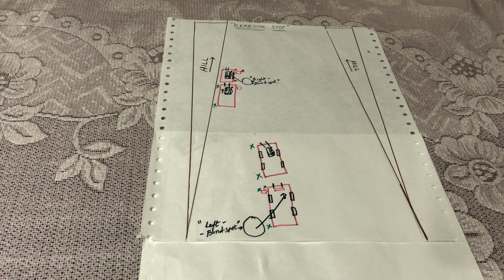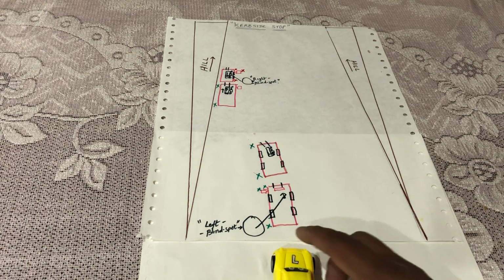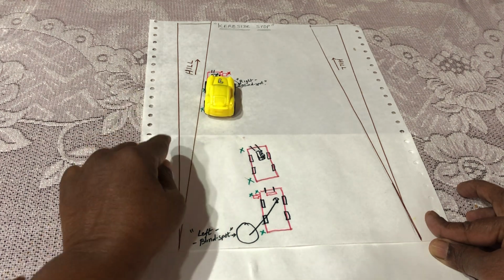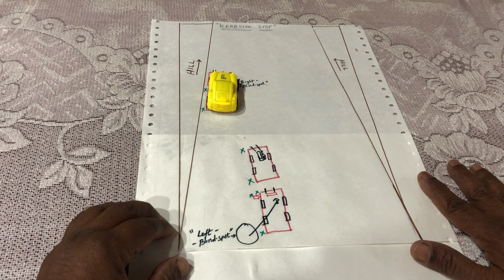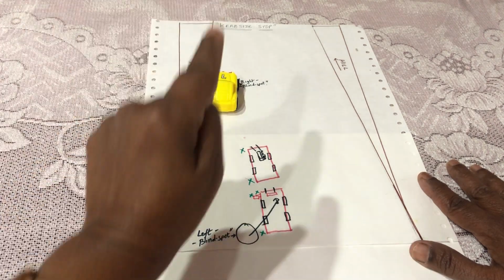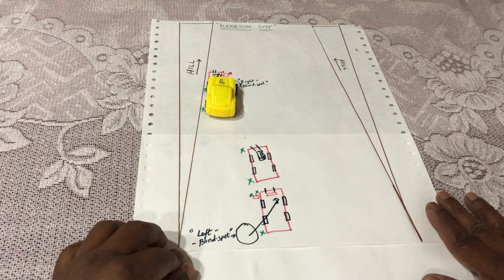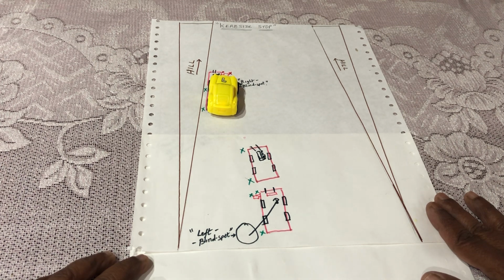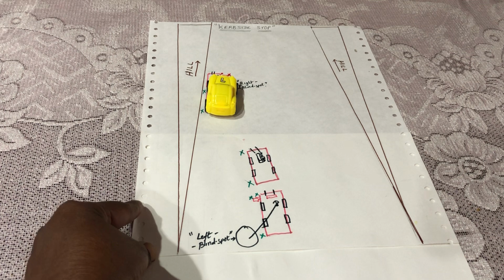EPISODE-27, KERB SIDE STOP IN A MANUAL CAR ( ENGLISH)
THIS DRIVING VIDEO IS BASED ON THE NSW ROAD RULES, AUSTRALIA.